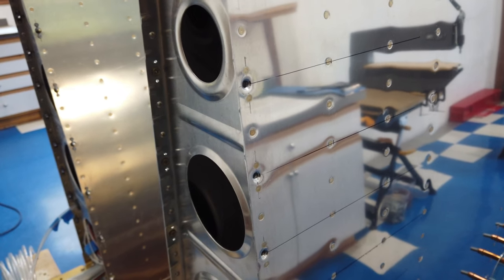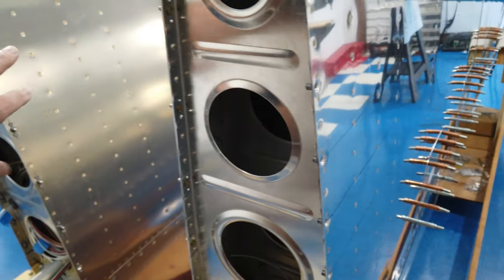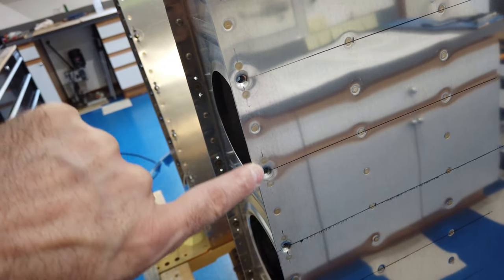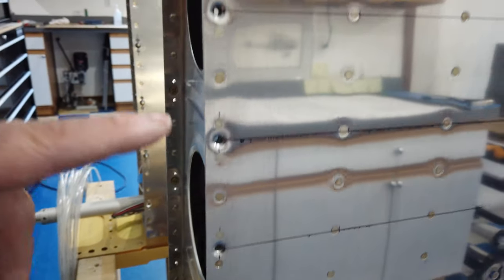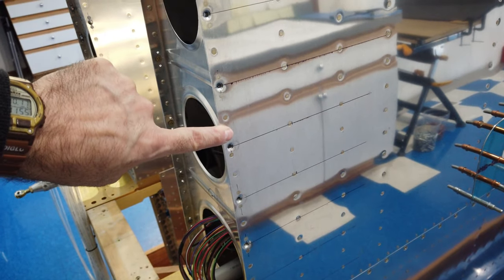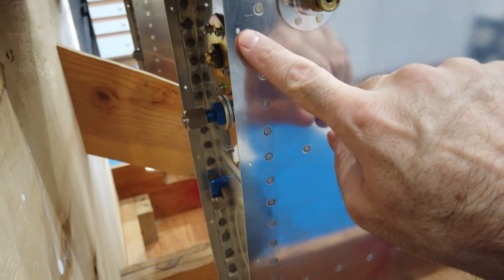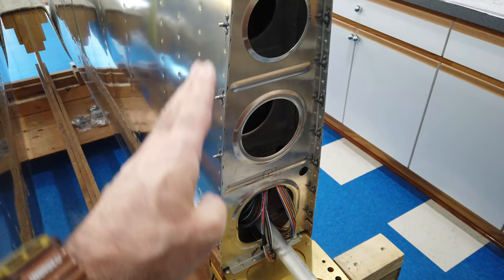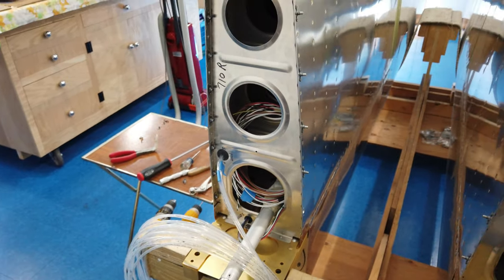Vans RV 7 HINT Video Wing Fairing Nutplates 2